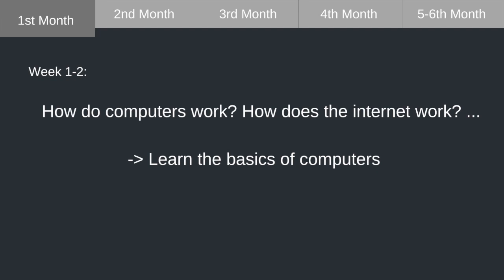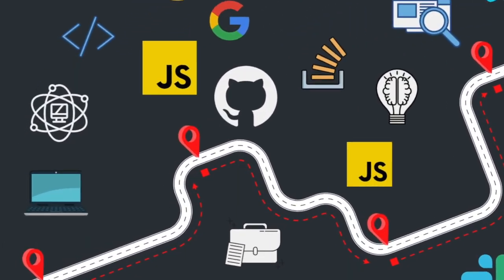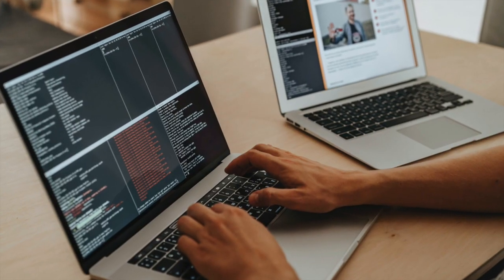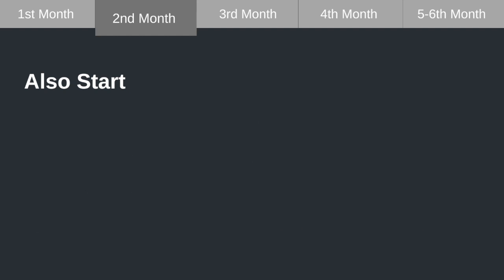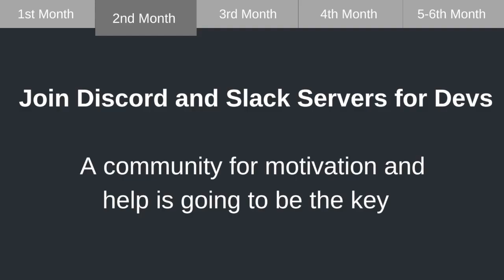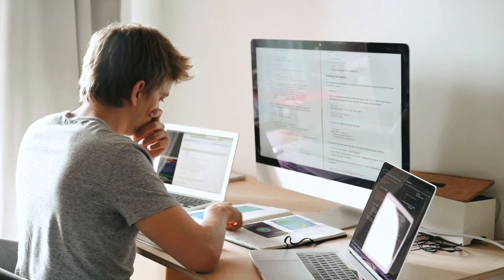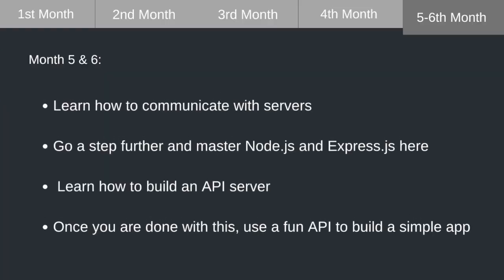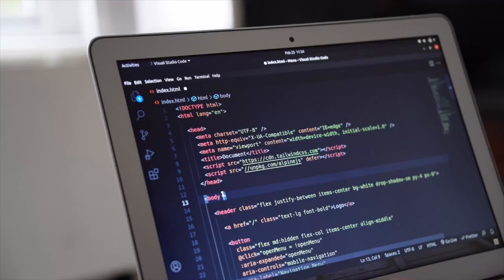How To Learn Coding and Get Hired in 6 Months | Complete Coding Roadmap for beginners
In this video, I show you guys the complete roadmap which you can follow to become a software engineer in only 6 months. Of course the timeline is completely up to you. It can be less than 6 months or even longer. But most of software engineers/ programmer would say 6 months of hard work is a good time.
The roadmap is divided in months, so each month you will learn a new thing fo example JavaScript, Data Structure & Algorithms, the Basics of coding and a lot more. The roadmap is for upcoming web developers but you can always learn these as a backend developer as well.

The recommended resources from the video:
- CS50 Harvard
- Technical Interview:  Leetcode.com

THE PRESETS

OTHERS
Productivity Planner

Hair care

All my Lists
Laptop (8 GB RAM)
Laptop (16 GB RAM)
iPad Case
LED Lights